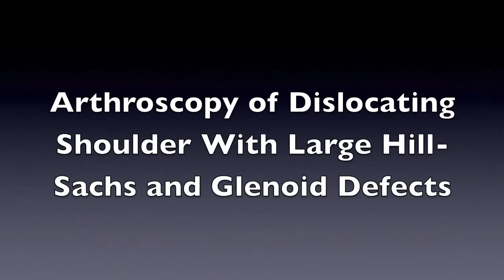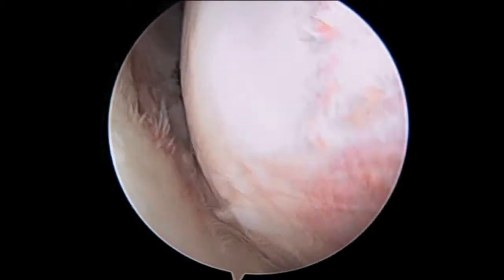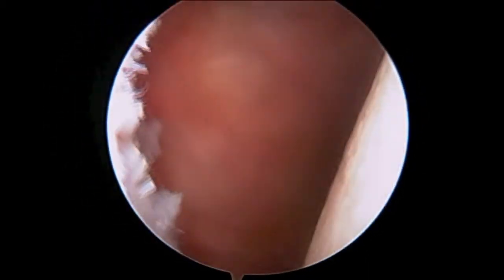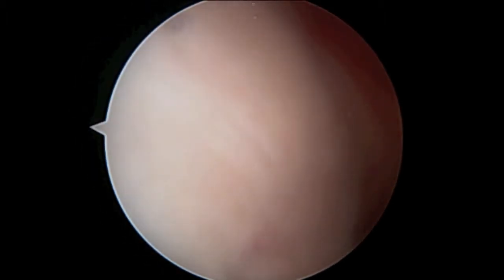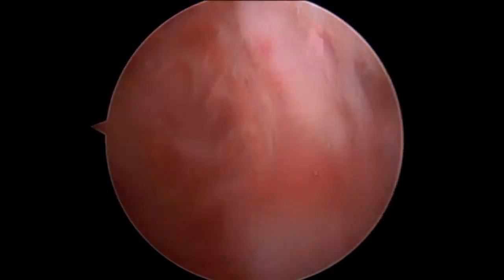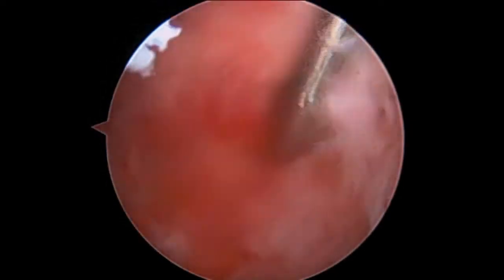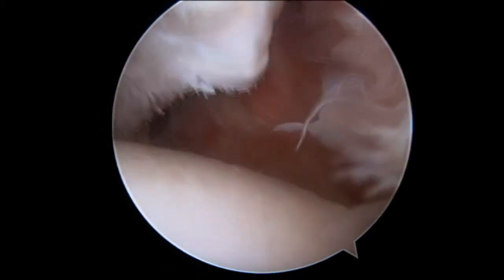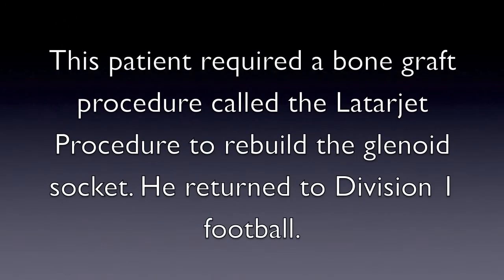Unstable Shoulder with Loss of Genoid Bone plus Large Hill Sachs Defect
This D1 college football player had dislocated his shoulder 4 times. He has a large groove cut in the back of the humeral head called a Hill Sachs lesion. The socket (gleniod) has lost bone as well and now has an erosion on the front similar to a large chip on the edge of a golf tee. These lesions make the shoulder very unstable, and labral repair alone (Bankart Procedure) will not provide sufficient stability. So, the glenoid bone must be reconstructed with a bone graft from the nearby coracoid. This is called a Latarjet procedure.